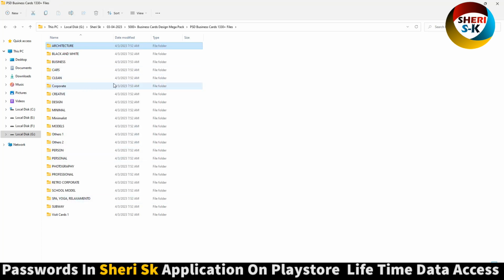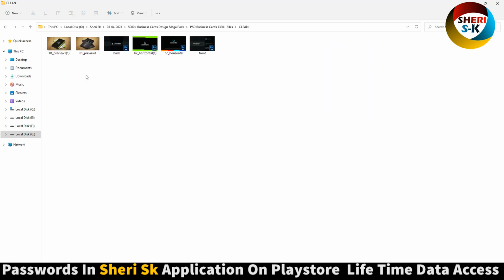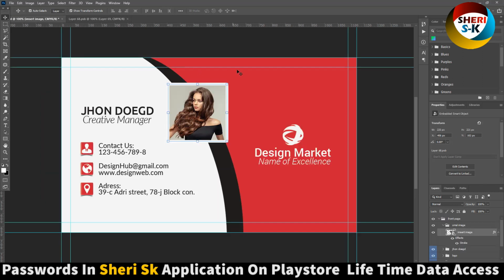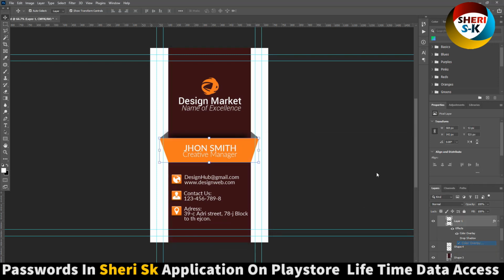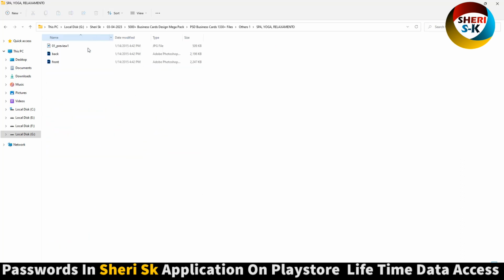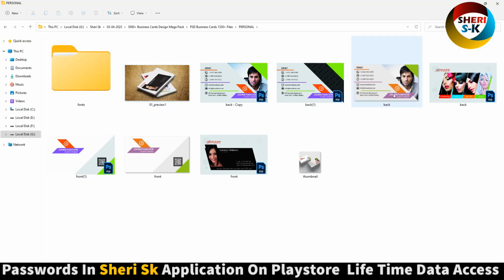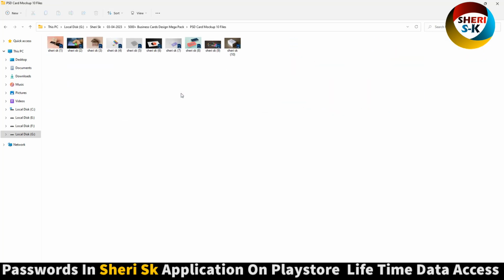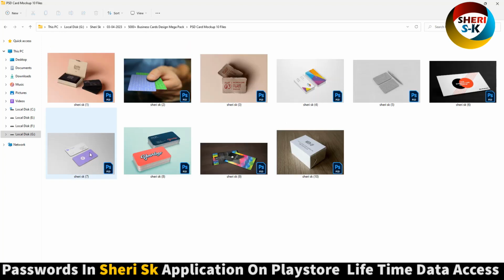5000+ Business Cards Design Mega Pack Download In PSD And CDR Files |Sheri Sk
Photoshop Files Templates
Brochures Templates
Business Cards Templates
Tri-Fold Templates
T-Shirts Templates
Bi-Flod Templates
Frames Templates
Book Cover Templates
Infographic Templates
Wedding Album Cover Templates
Professional Stationery
Youtube Thumbnails Templates
Certificate Templates
Banners Templates
Stickers Templates
Logo Templates
Letterhead Templates
Flyers Templates
Poster Templates
Cv Resume Templates
Slideshow Templates
Promo Templates
Logo IntroTemplates

Download Link

business card design bundle,
5000+ Business Cards Design Mega Pack Download In PSD And CDR Files

car business card
digital card templates
visiting card templates